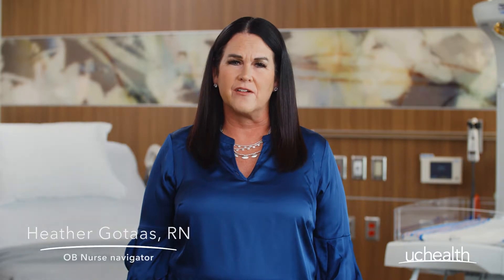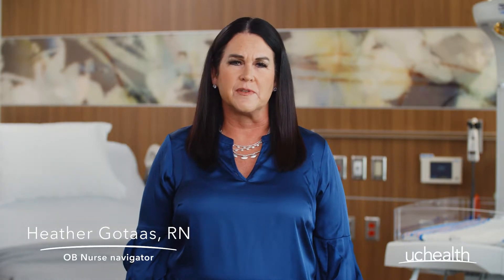Do you know what an OB nurse navigator is? | Heather Gotaas, RN, OB Nurse Navigator | UCHealth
Learn about the helpful role an OB nurse navigator plays in your entire pregnancy, labor and birth experience.